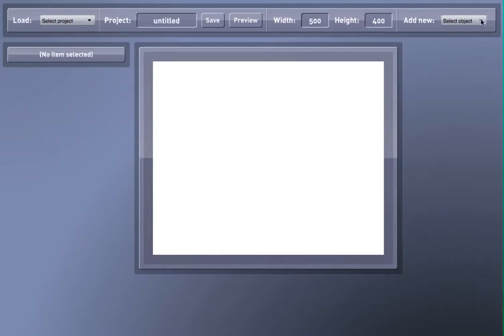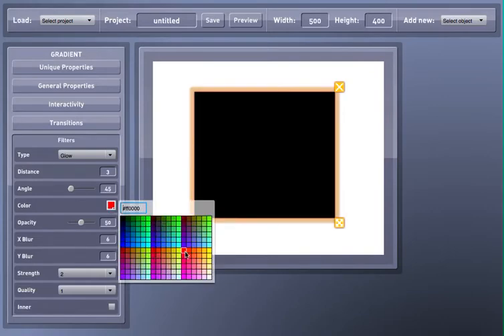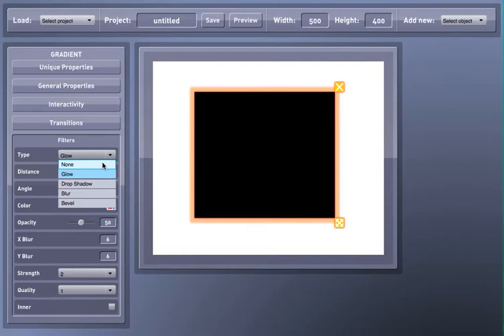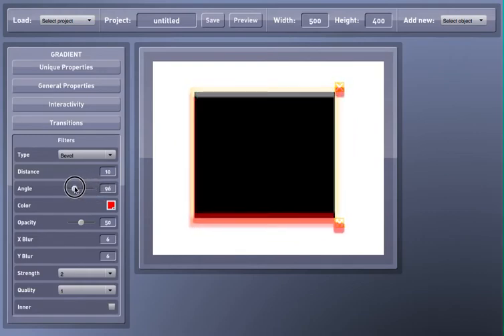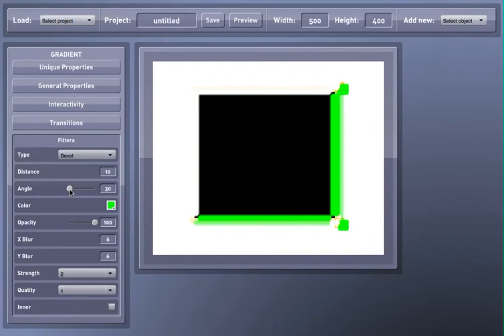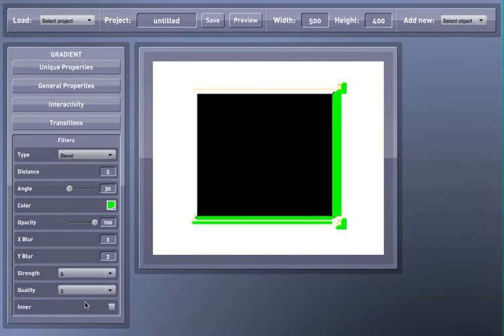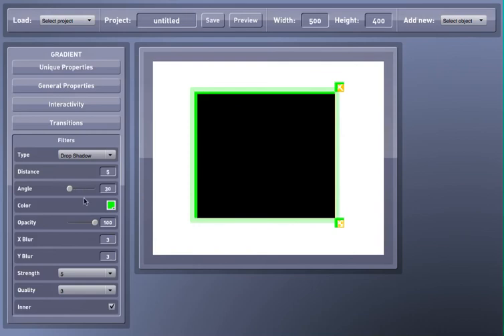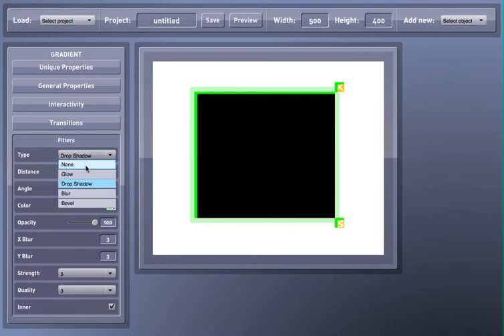Snap Wagon - FILTERS